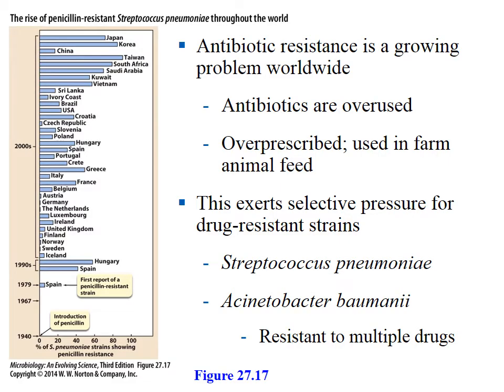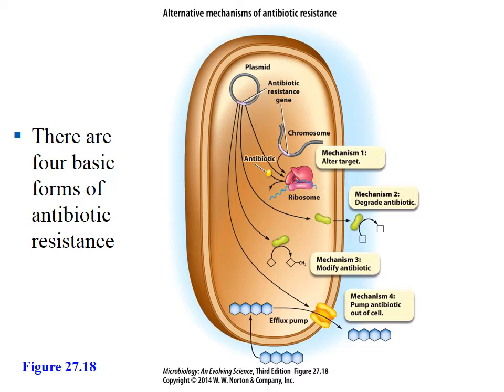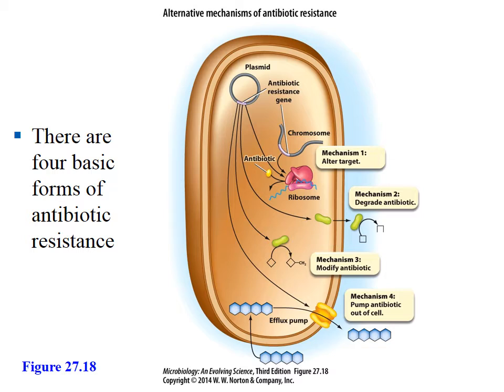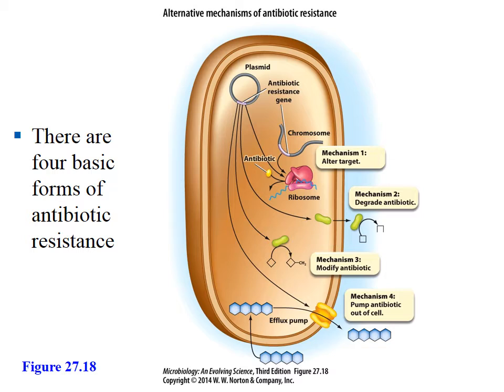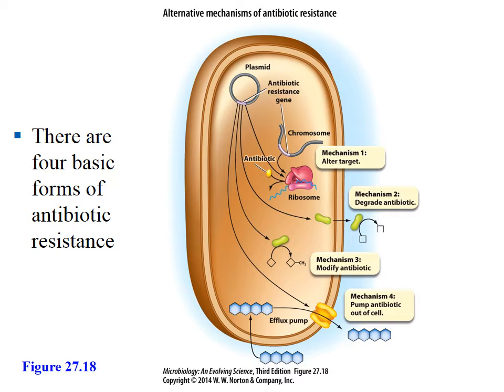Antibiotic Resistance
BIO 406 lecture on Antibiotic Resistance